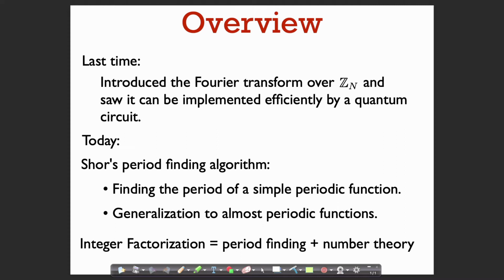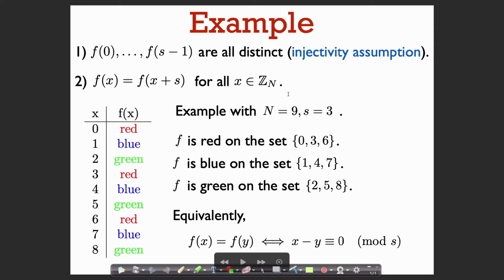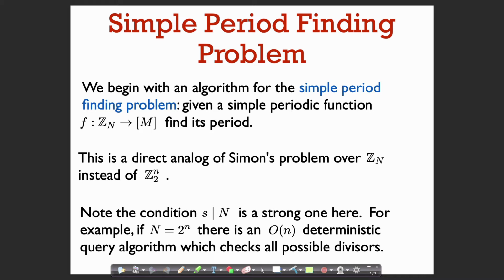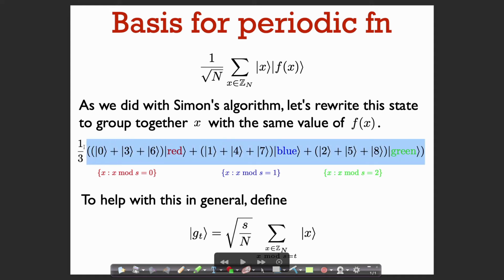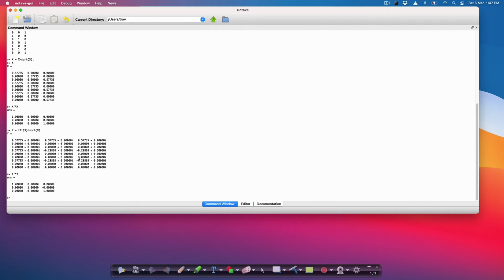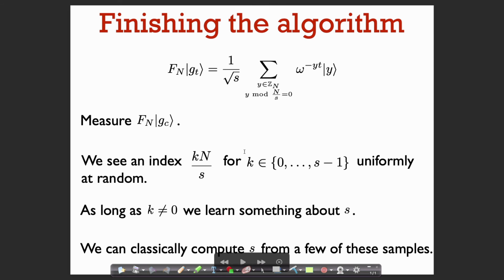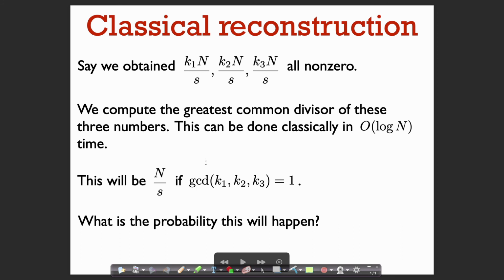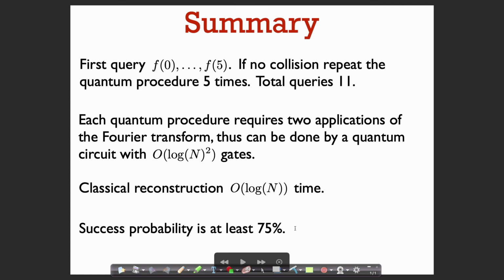Qalgo 3.1 : Shor's algorithm for finding the period of a simple periodic function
In this video we see Shor's quantum algorithm for efficiently finding the period of a simple periodic function.  This case is quite elegant, and has all of the key ideas for solving the more general period finding problem needed for the application to integer factorization.